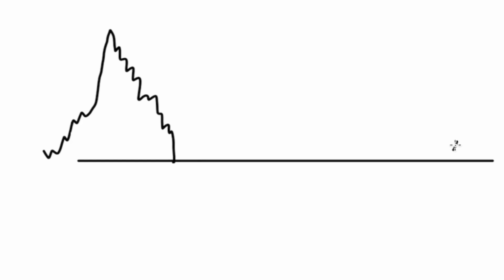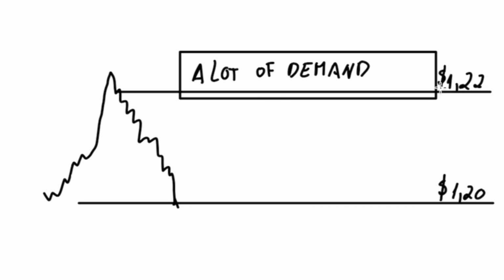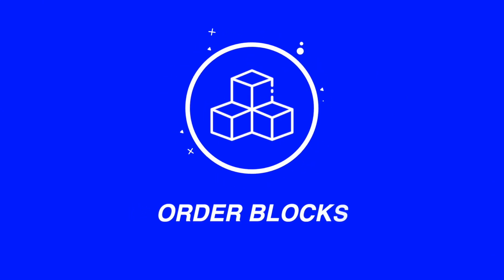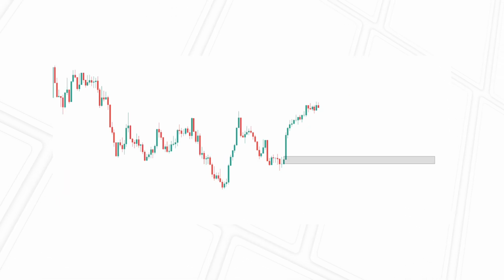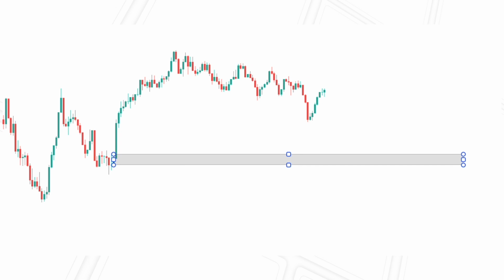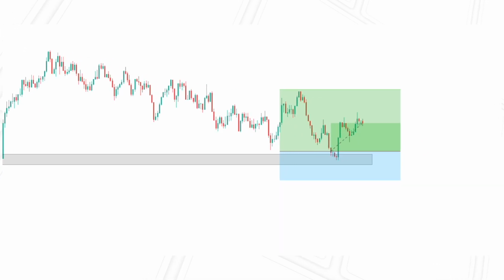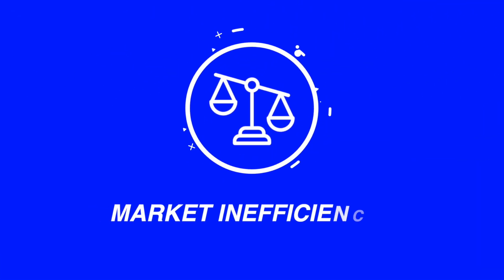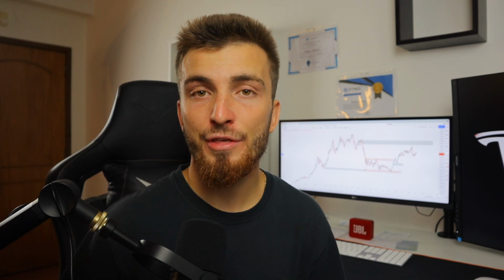ARE SMART MONEY CONCEPTS LEGIT?? THE TRUTH!!!!